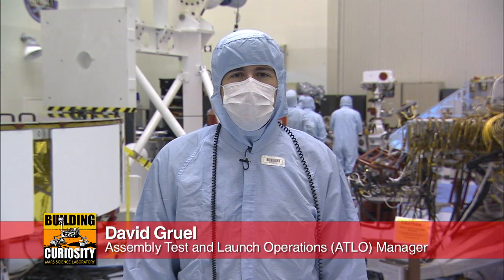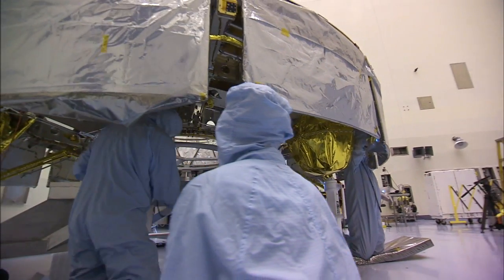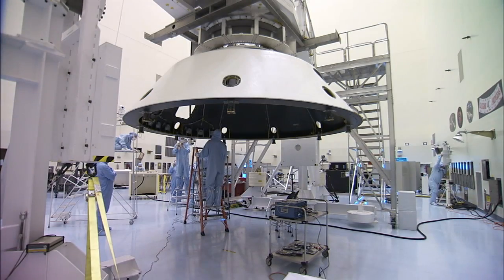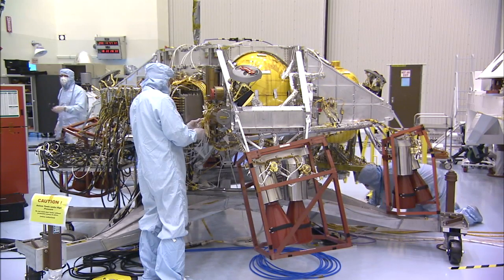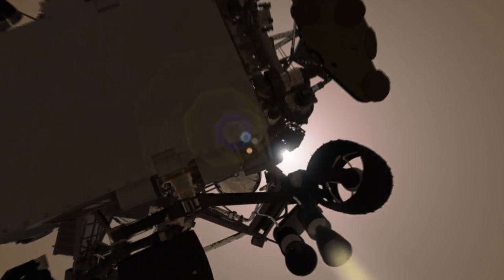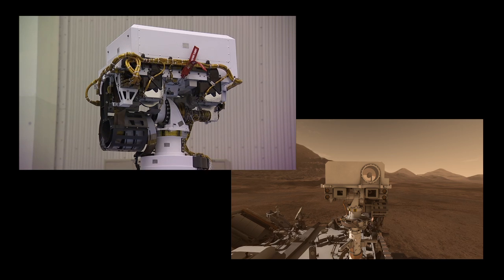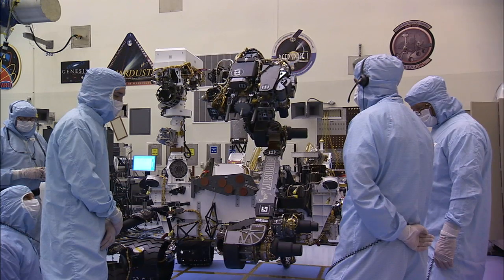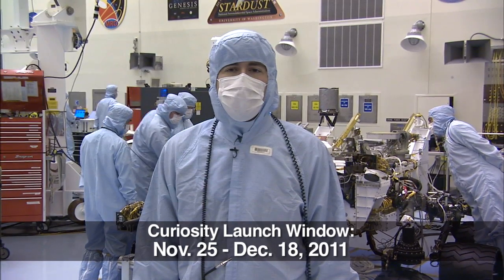Building Curiosity: Rover at Kennedy Space Center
All the pieces are in place for the NASA Curiosity rover's upcoming launch to Mars.